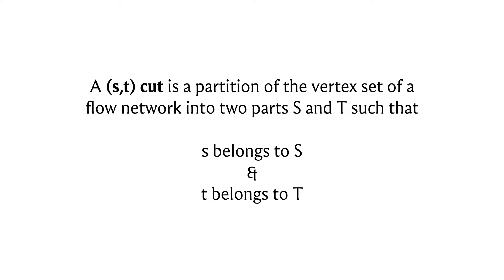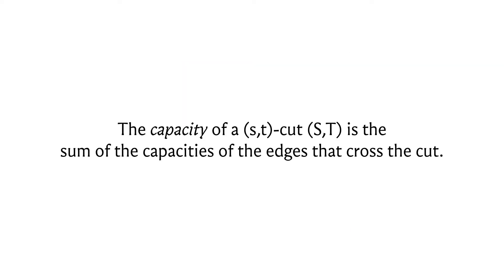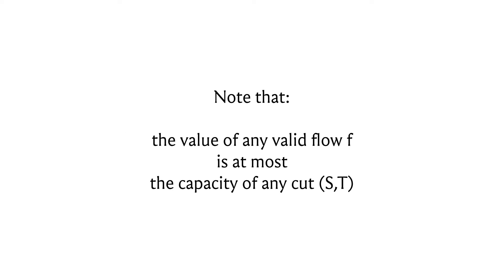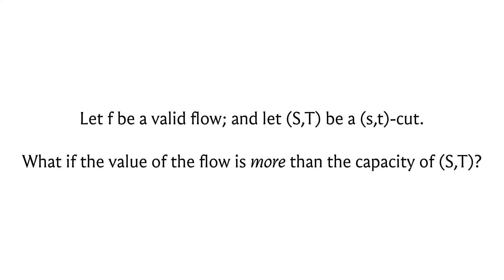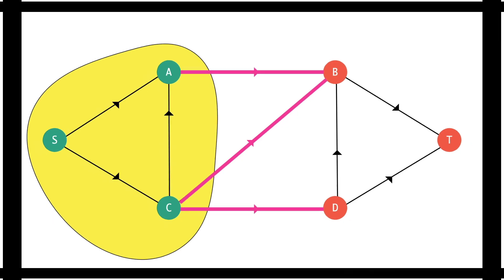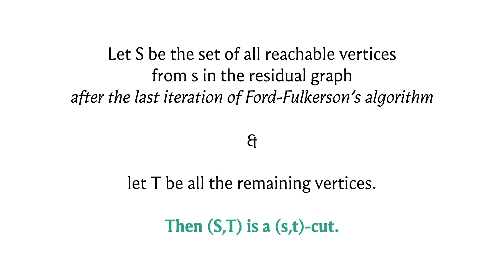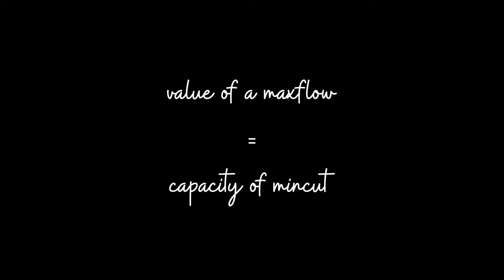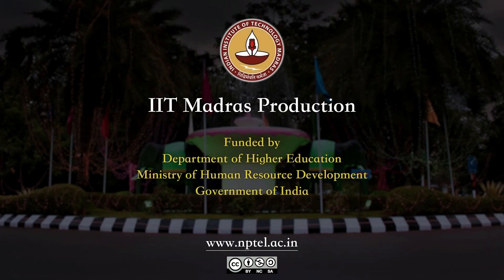CP-Week09-Mod1 MaxFlow-MinCut Duality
Here we explore how the mincut and maxflow problems are two sides of the same coin.